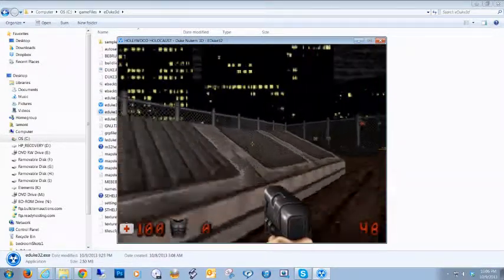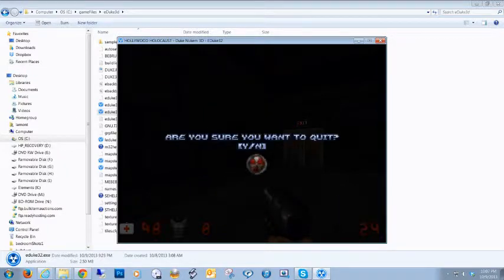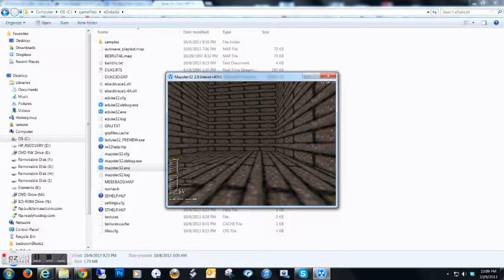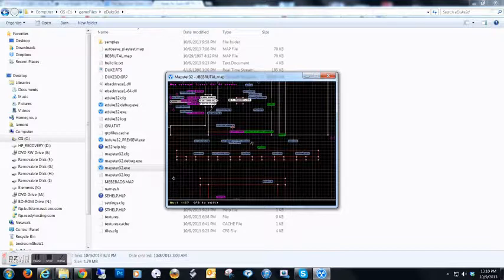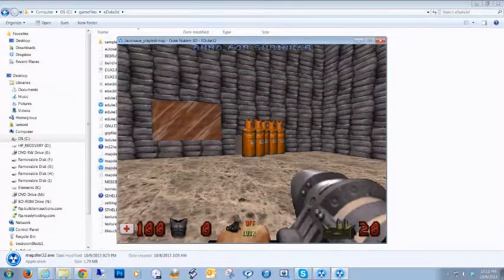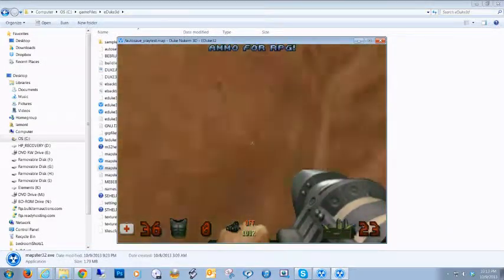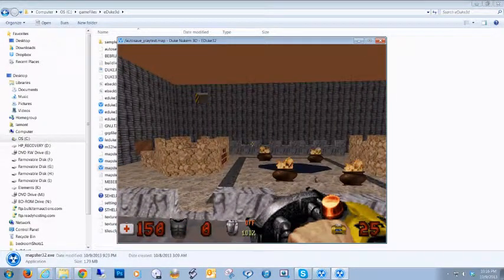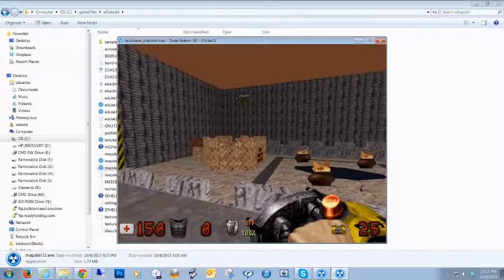My Ezvid Video